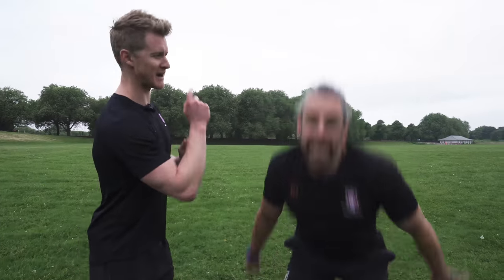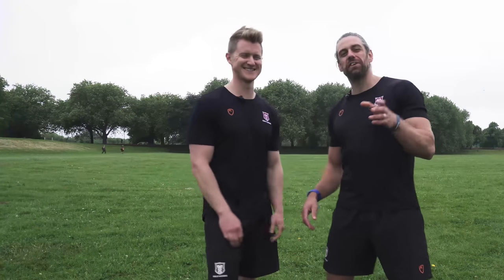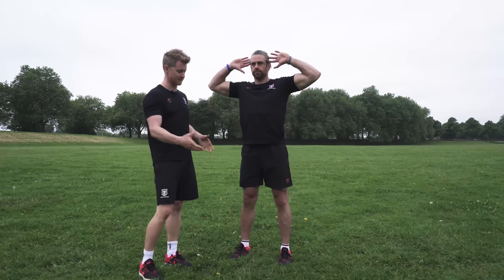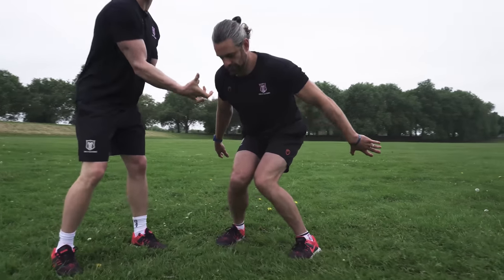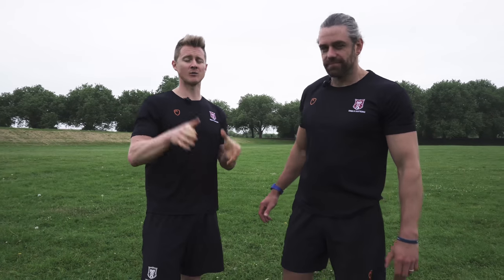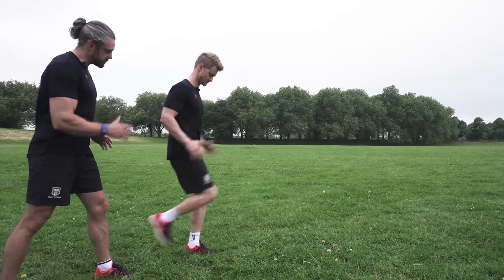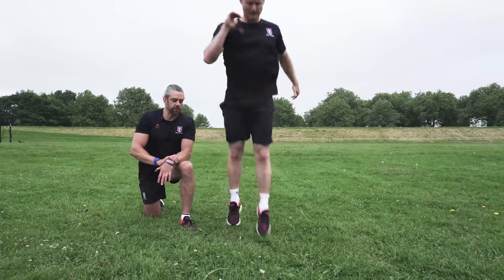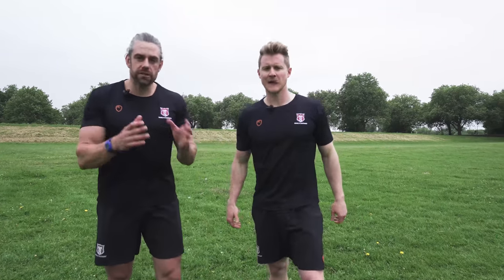Lower Body PLYOMETRICS Tutorial | School of Calisthenics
We look at vertical jumps and lunge jumps as two great plyometric exercises for the lower body!

In the tutorial we get into the correct squat mechanics behind good jumping technique in both bilateral (squat jump) and unilateral (lunge jumps). Getting better at jumping and increasing your vertical jump height has been closely related to increases in sprint speeds in the scientific research, so these are great for anyone looking to get faster as well as good conditioning work - Enjoy!